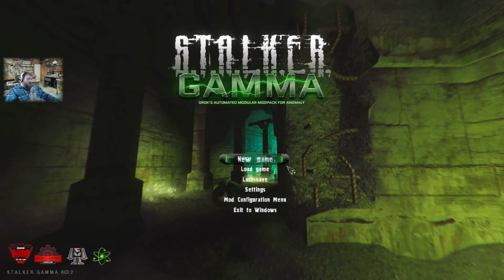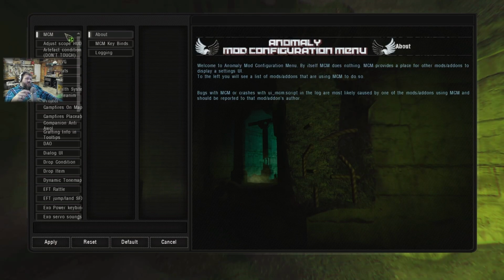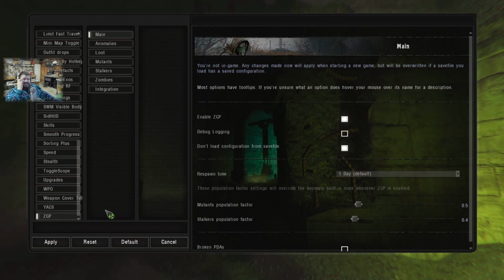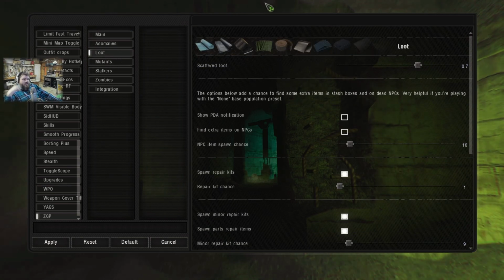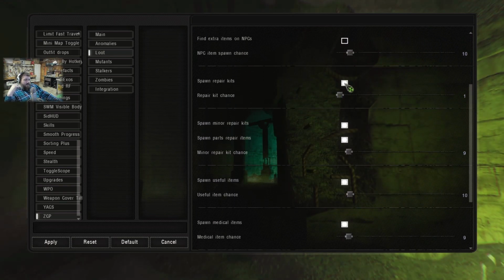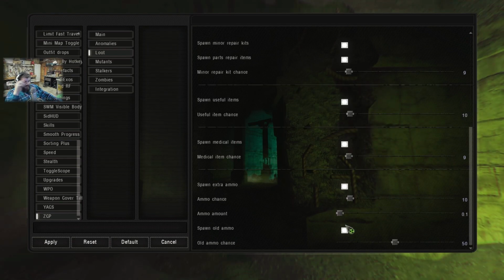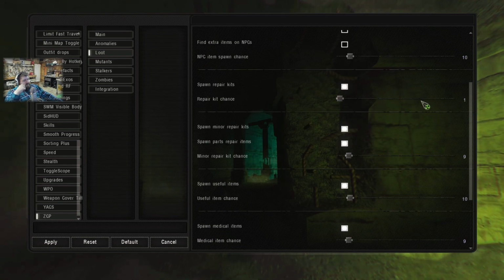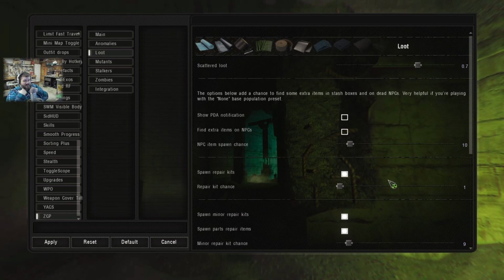How to Fix Empty Stashes and Boxes in S.T.A.L.K.E.R. Gamma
Short guide explaining how to change your mod options to have loot spawn in random boxes/stashes around the map.